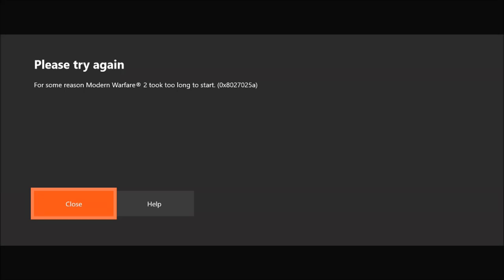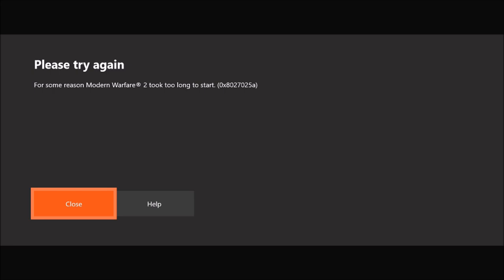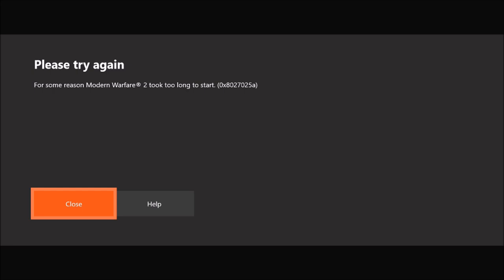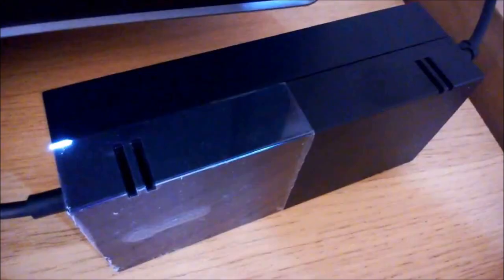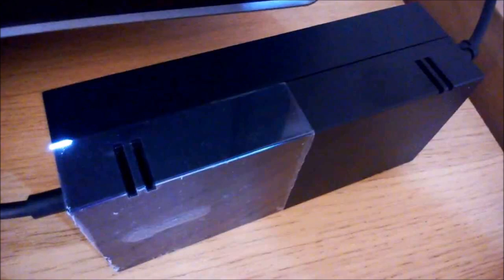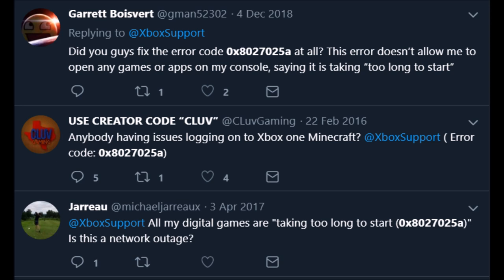How To fix 0x8027025a Error Code on Xbox One & Xbox Series X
How To fix 0x8027025a Error Code on Xbox One / 0x8027025a Xbox Series X. For some reason your game took too long to start.